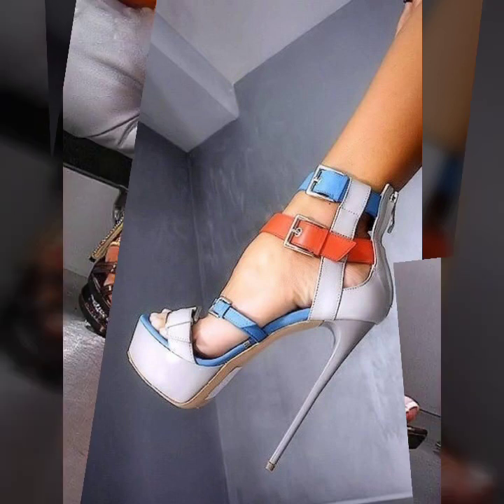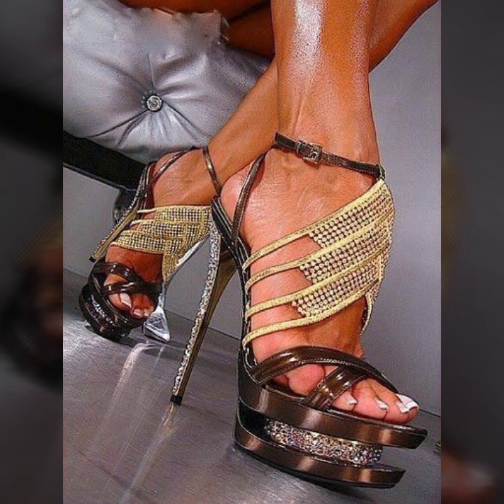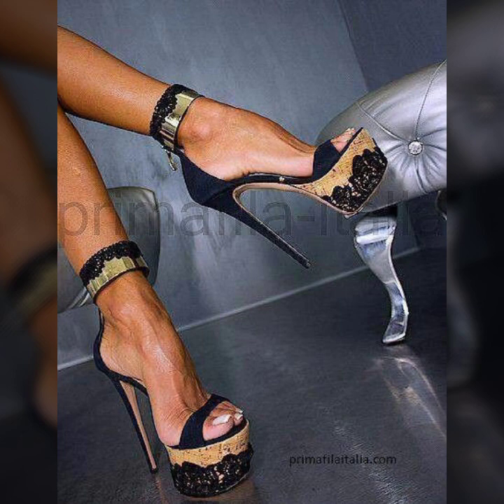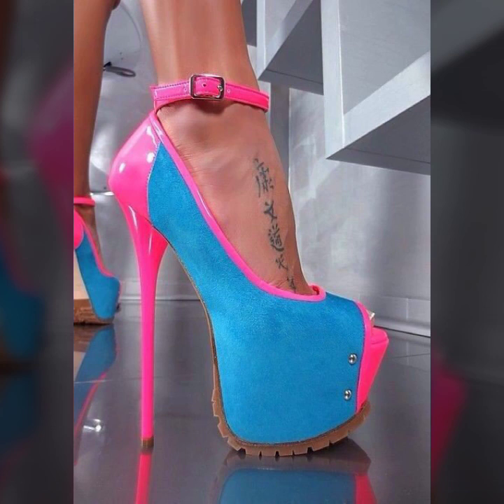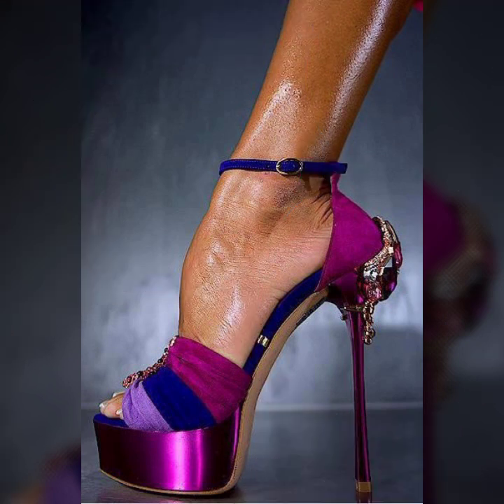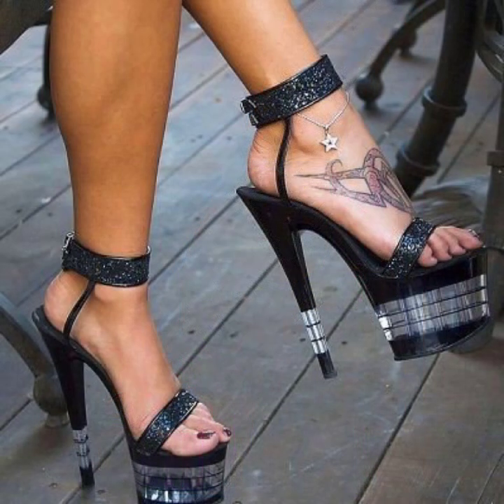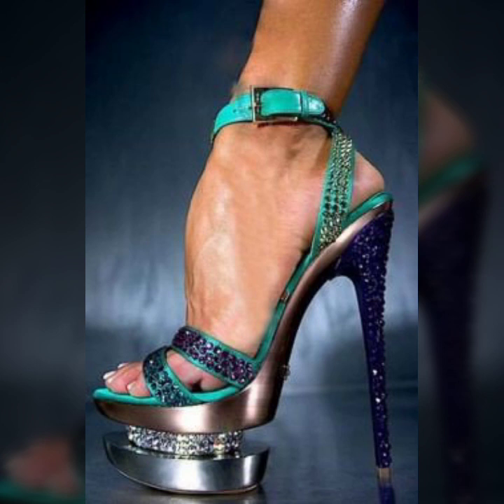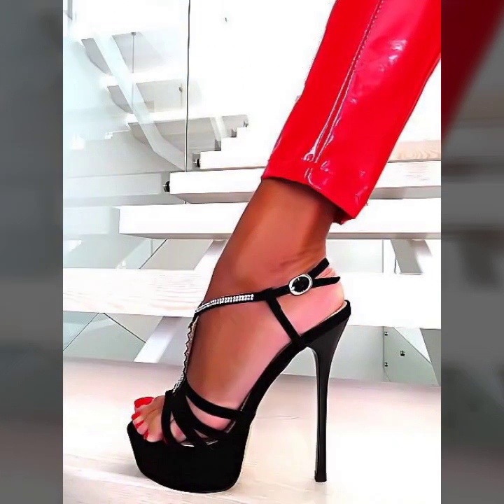top sell stylish & gorgeous collection of platform stilleto wedding high heels for ladies